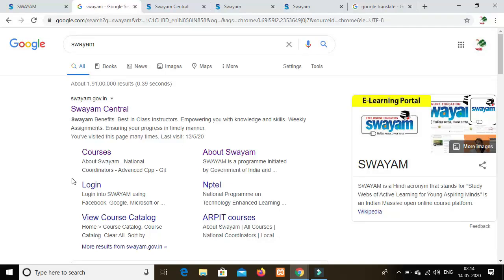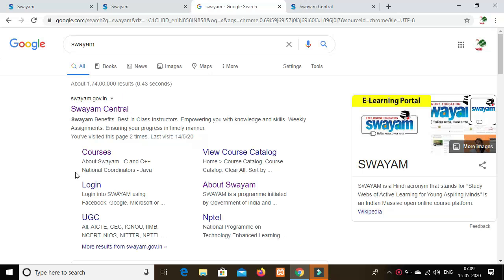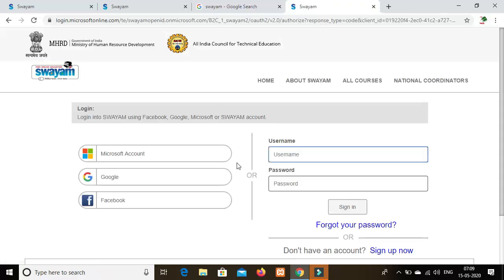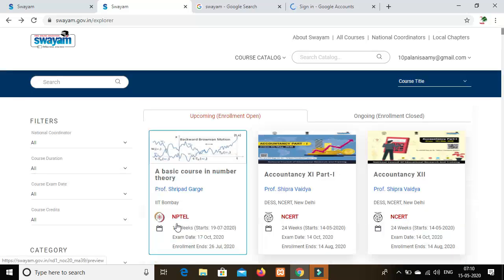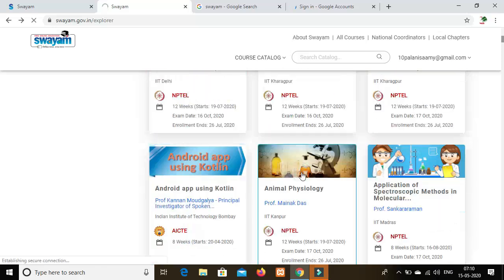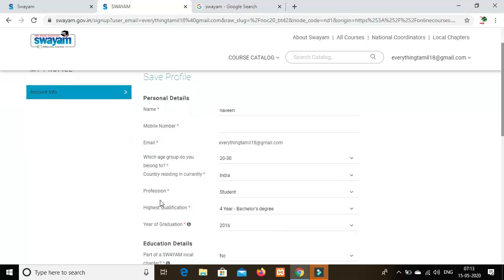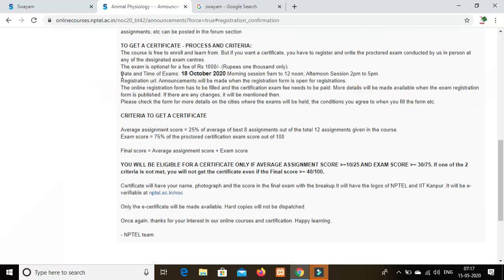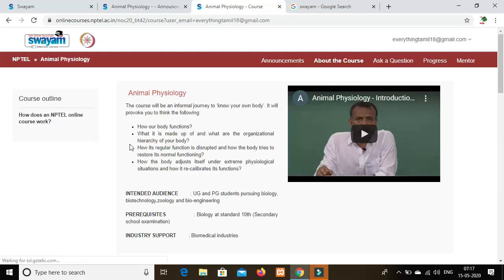Government swayam free online courses with certificate in Tamil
Government swayam free online courses with certificate Tamil

Swayam Online courses